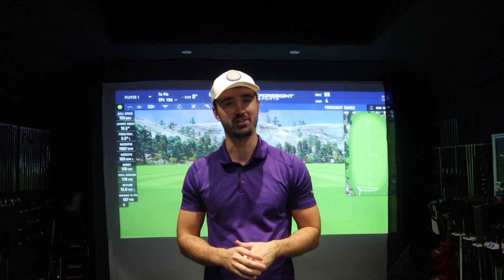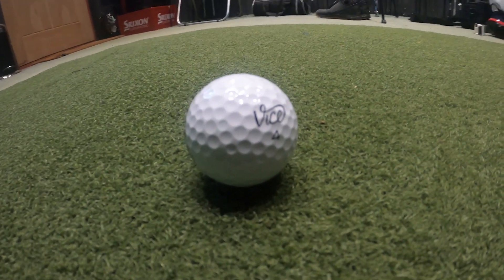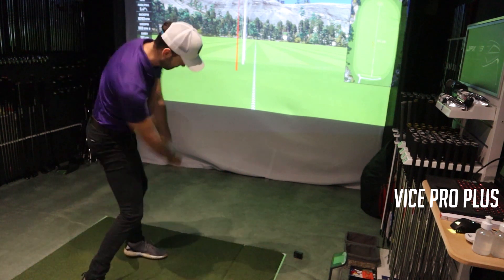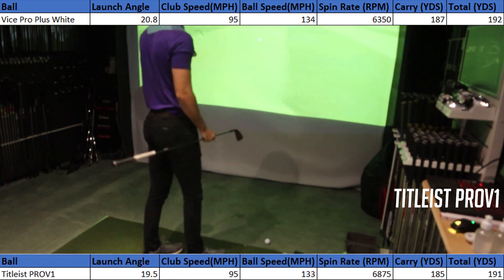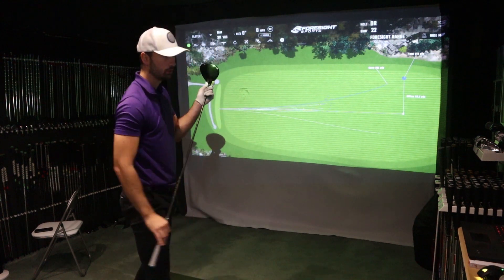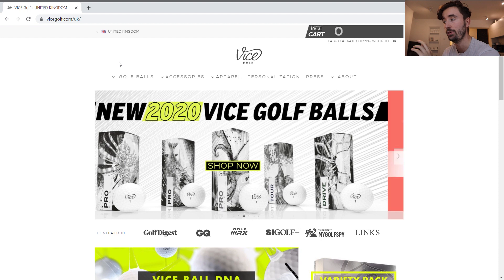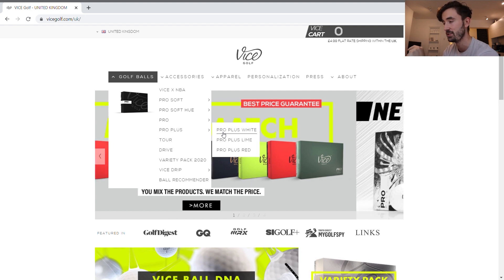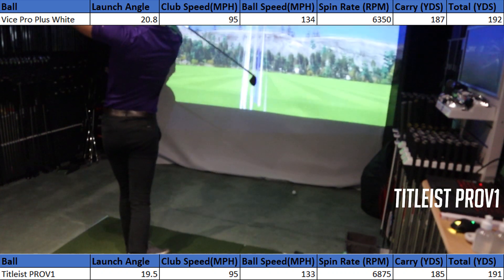Vice VS Titleist Pro V1| The Ultimate Showdown #1 | Golfmagic.com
In episode 1 of our Vice Golf series, Alex from GolfMagic tests the Vice Pro Plus golf ball against the Titleist ProV1, to see which would come out as the superior all around golf ball.

400,000 monthly golfers and growing!